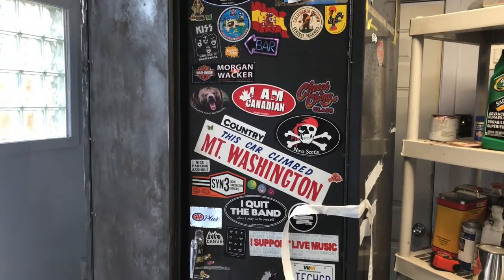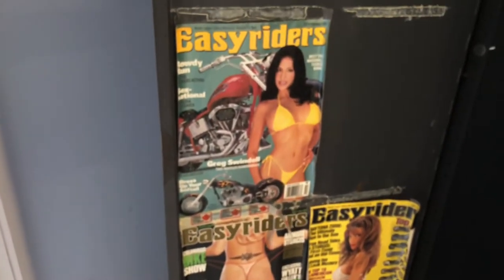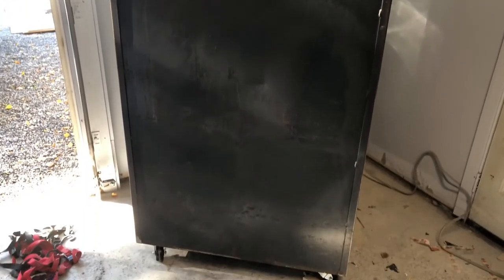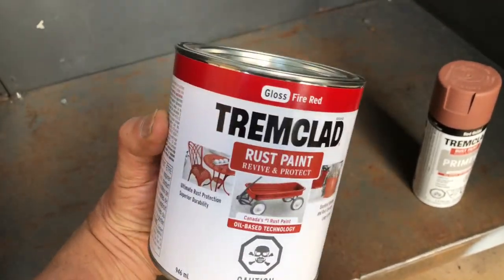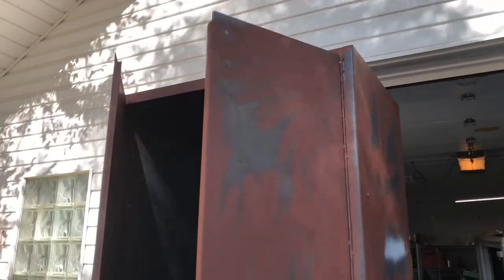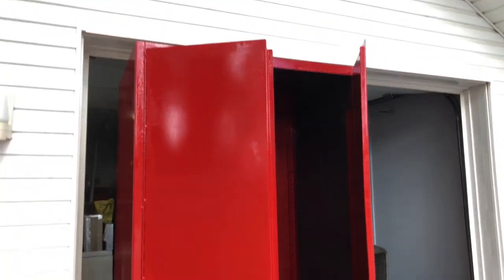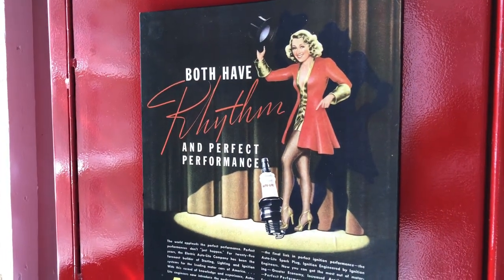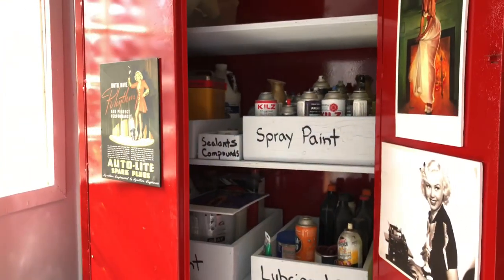Restoring a Steel Cabinet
This week I paint a huge steel cabinet for the garage.  I'll be putting all my paints and other volatiles inside.